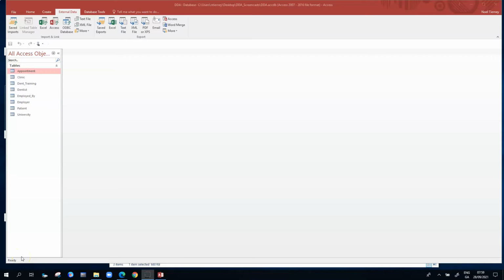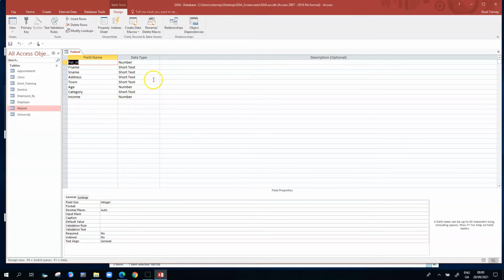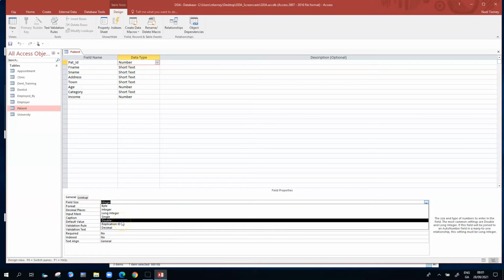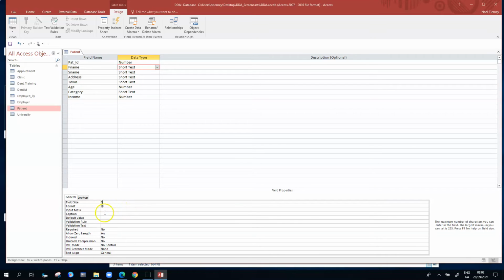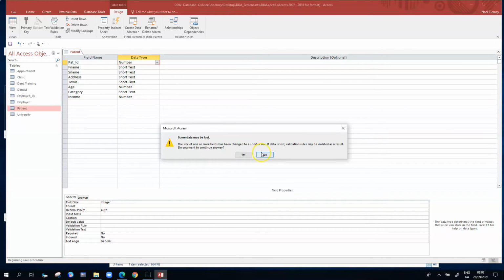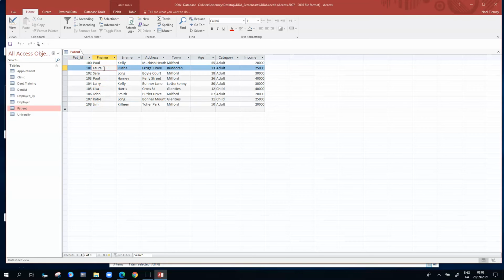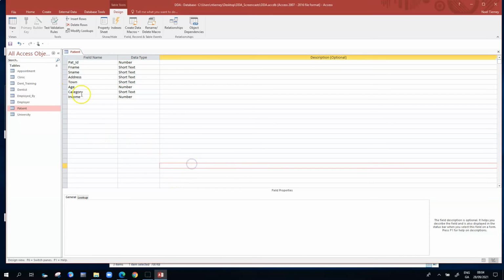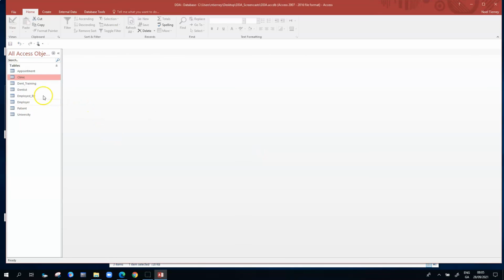Ms Access DDA 03 Tables After Import From Excel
This clip covers some Ms Access fundamentals that will be of interest after data has been imported into an Ms Access database.  It demonstrates how to see the data in datasheet view and how to switch to design view if further structural changes need to be made to a table - renaming a column/field, changing the data type or size of a column/field, and briefly mentions the role of a primary key and table relationships near the end of the clip